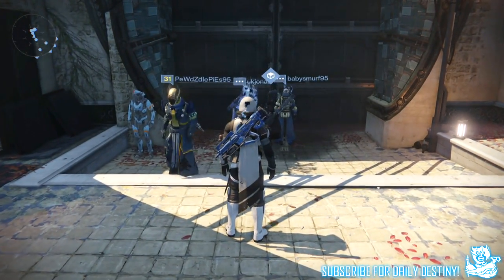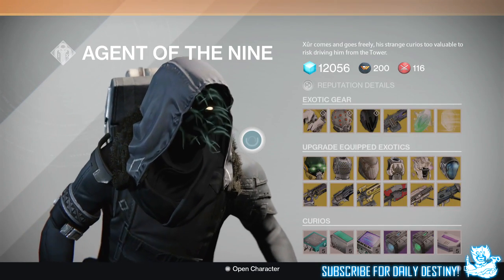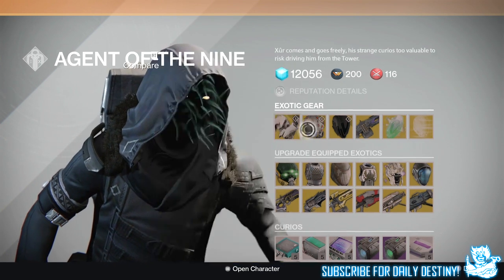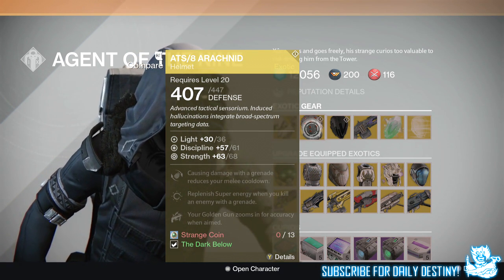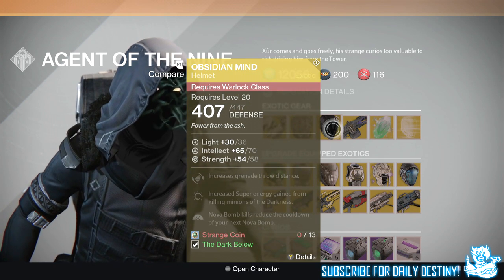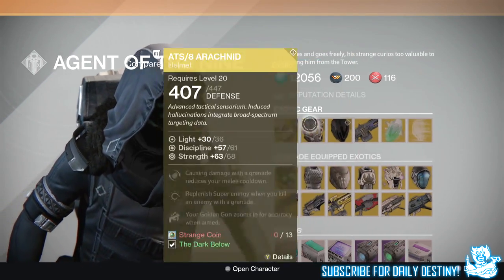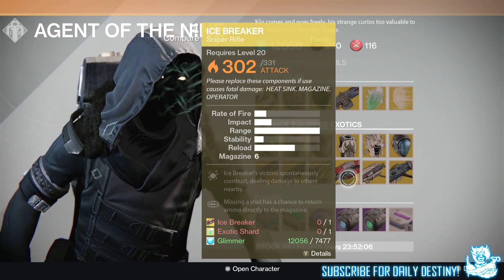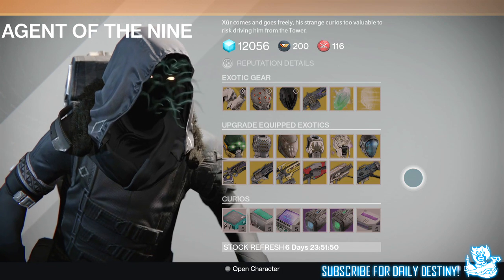Destiny: Xur's Exotic Armors & Weapons - THUNDERLORD / Agent Of The Nine / 8th May 2015